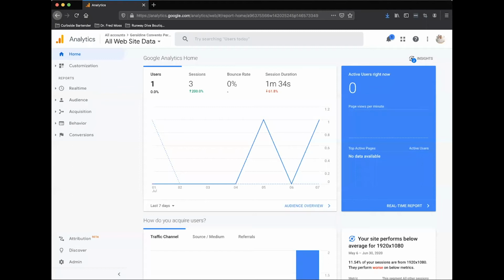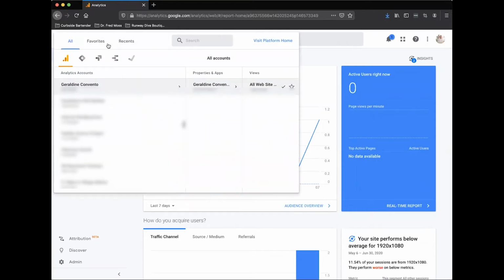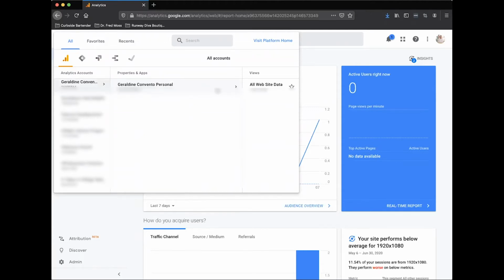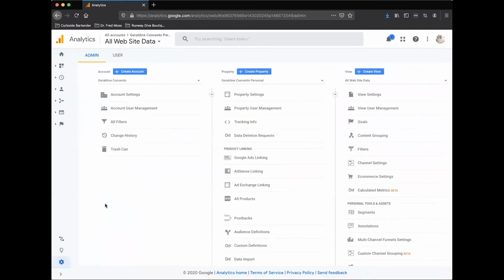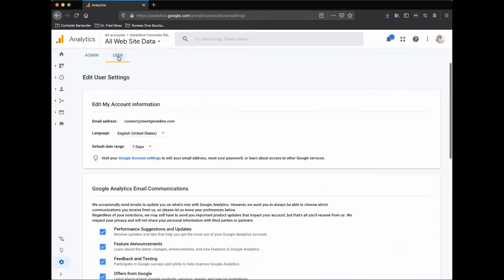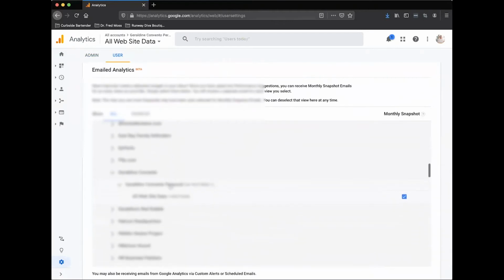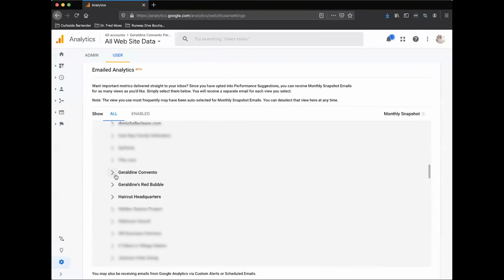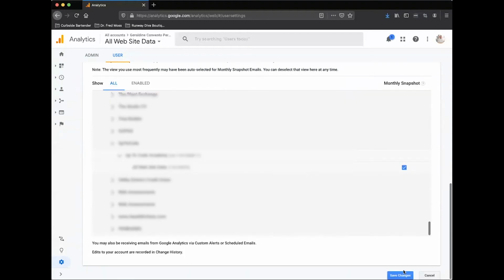Receive Google Analytics Reports Automatically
In this quick video, you'll learn how to receive Google Analytics reports automatically. The purpose for these reports are to get a high level overview of how many visits your website is receiving every month and how long people are staying to view your content.

This video and all of my tutorials were 100% created using GoTo Meeting.

I've been using GoTo Meeting in my marketing & web development business for the past 3 years. I'm very happy with it and it's been very reliable.

Considering a GoTo meeting subscription?